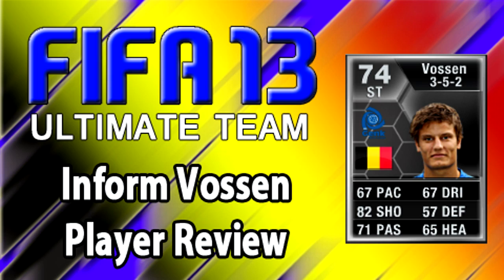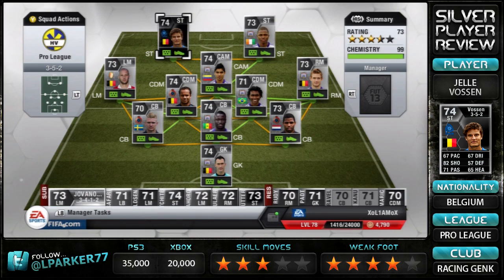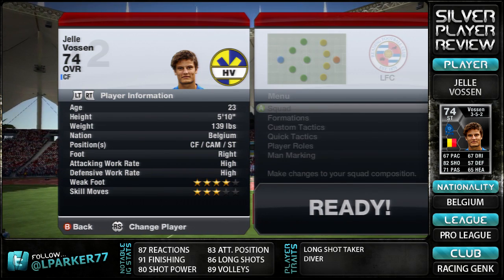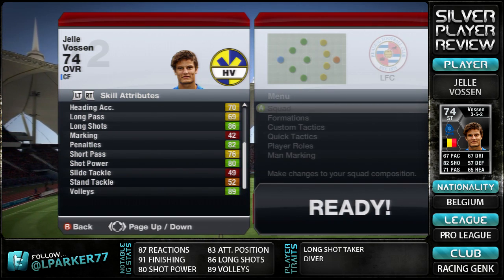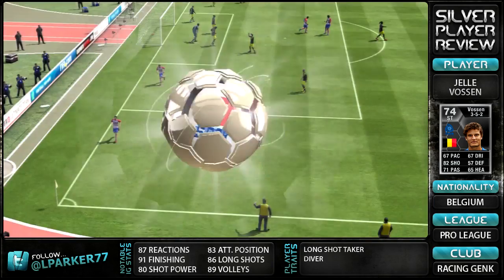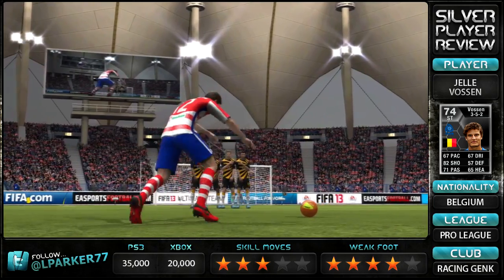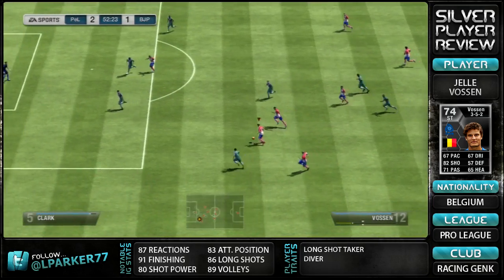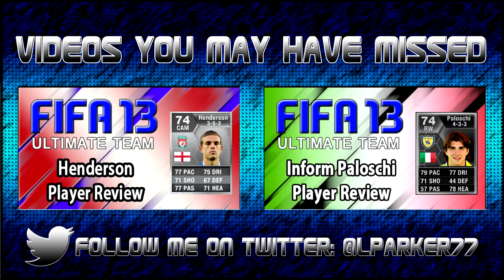Fifa 13 Ultimate Team - Inform Vossen Player Review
Here's the inform Vossen review like I promised! A fun player but very slow and difficult to use.